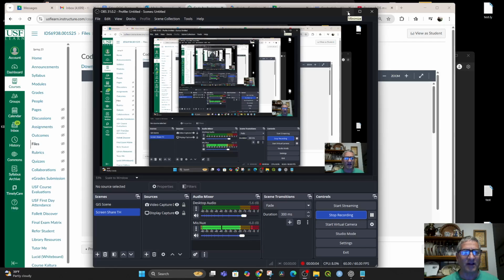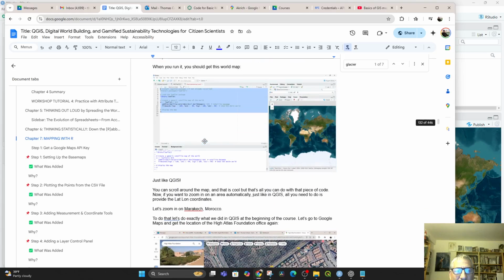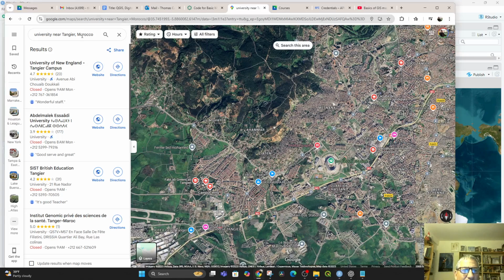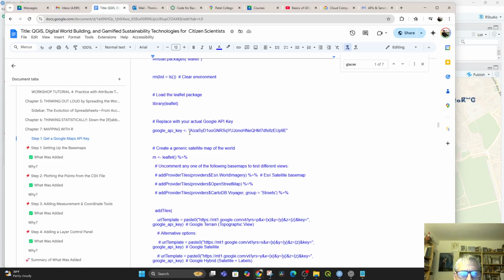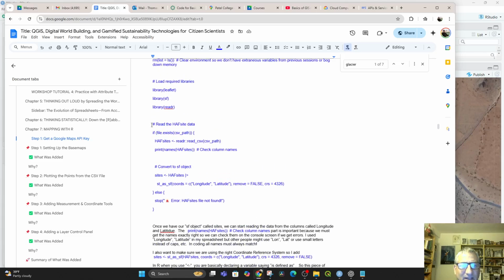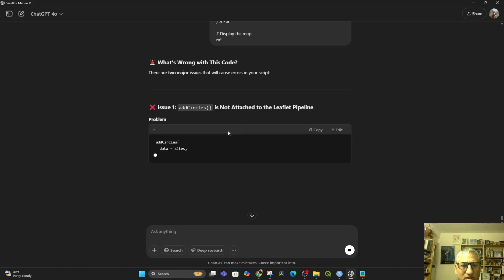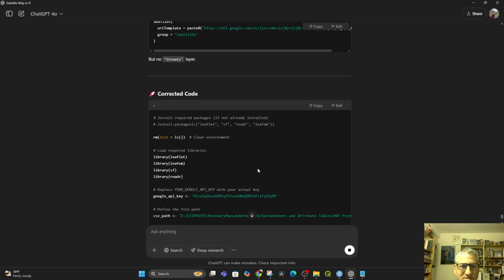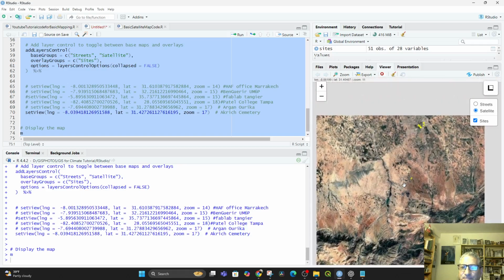Basic Mapping in R Bringing our High Atlas Foundation CSV data points into an R GIS Map 2025 03 14